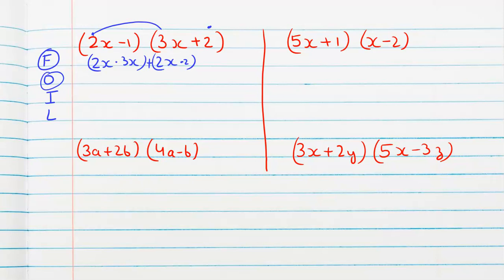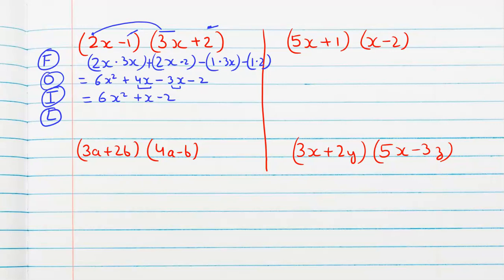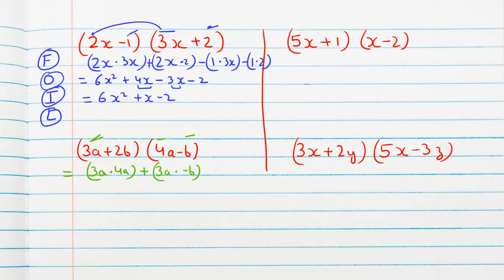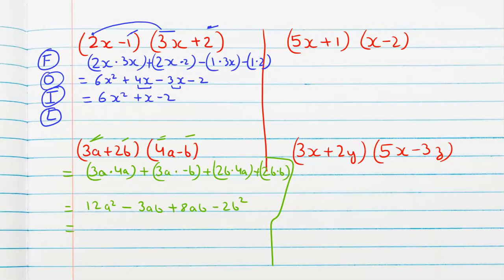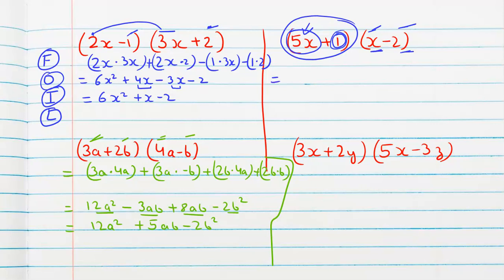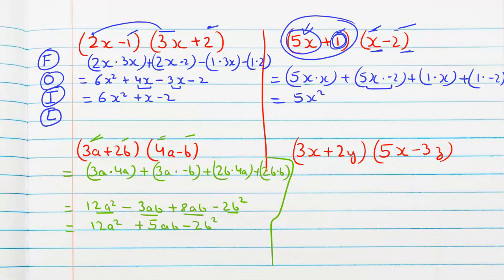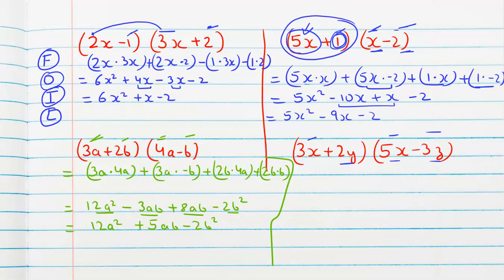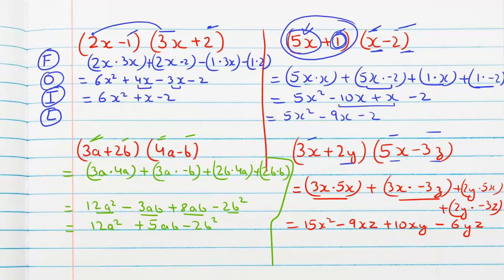Multiplication Of Polynomials | Algebra | FOIL Method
Multiplication Of Polynomials | Algebra | Polynomials